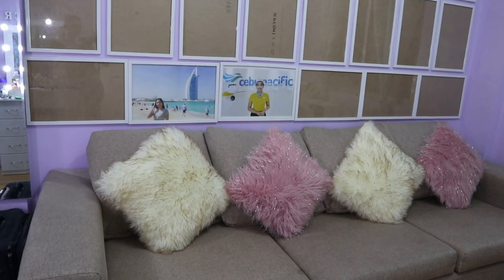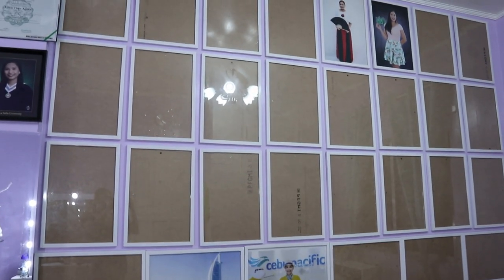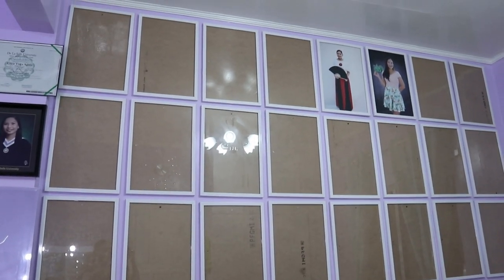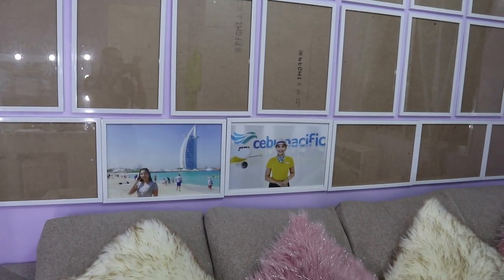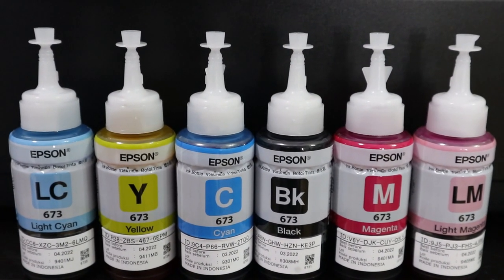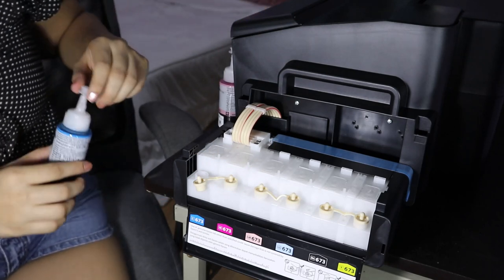EPSON L1800 UNBOXING, TEST RUN + MY MEMORY WALL